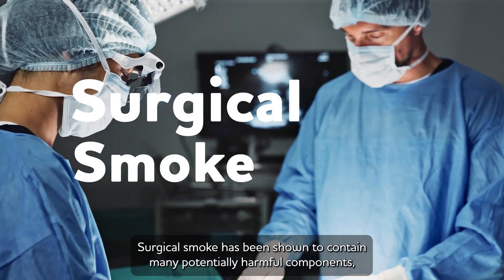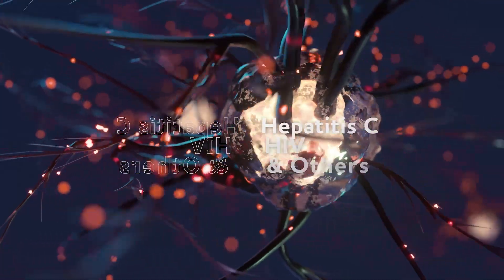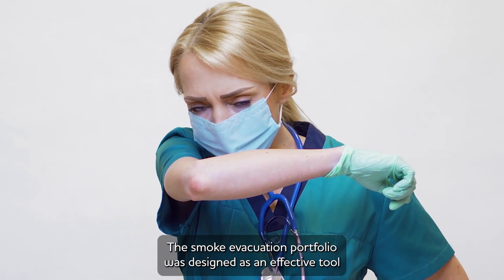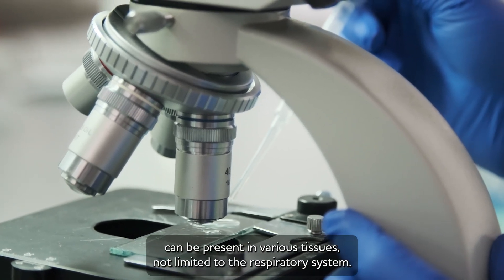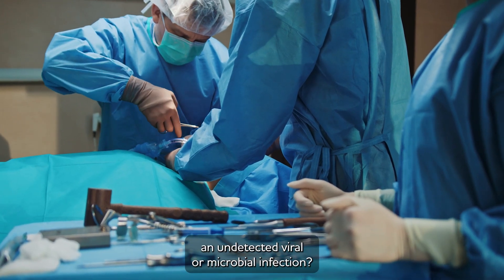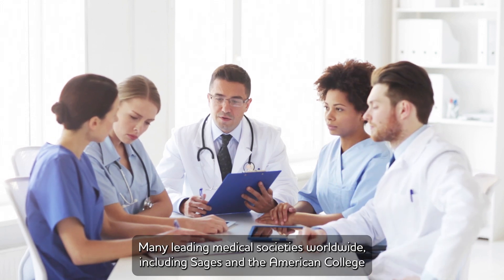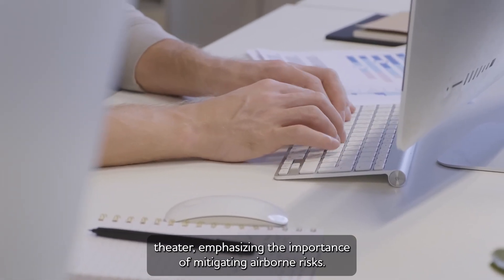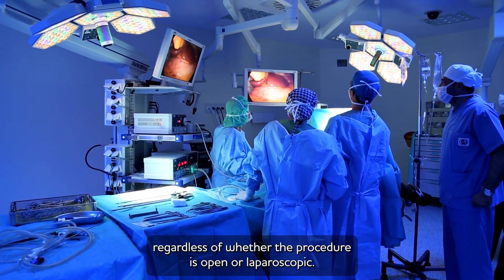Surgical Smoke: The Hidden Threat in the Operating Room—and How to Combat It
Surgical smoke is the silent threat no one’s talking about. Every year, over 500,000 healthcare professionals are exposed to toxic smoke in the operating room—filled with hazardous chemicals, viruses, and carcinogens.

In this video, Med Surg Solutions uncovers the real risks behind surgical smoke, why traditional protection methods like masks and wall suction aren’t enough, and how smoke evacuation systems are becoming the new standard in OR safety.

What you'll learn in this video:

- What is surgical smoke and why it’s dangerous
- The health impact on surgical teams and nurses
- Why smoke evacuation is no longer optional
- How hospitals can improve OR safety today

Let’s clear the air—because every breath in the OR matters.